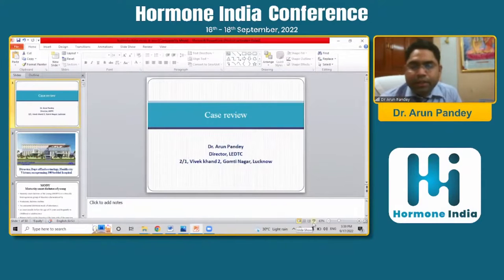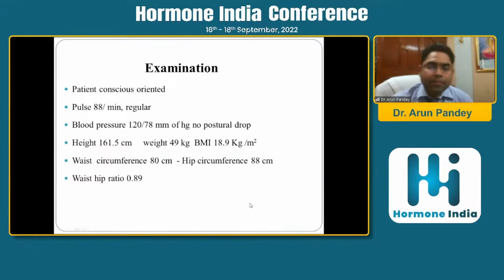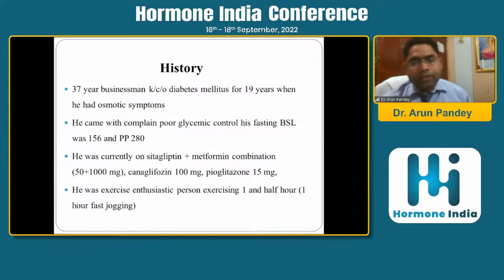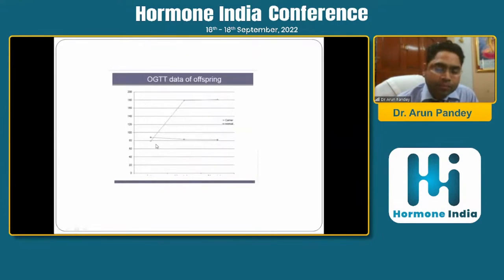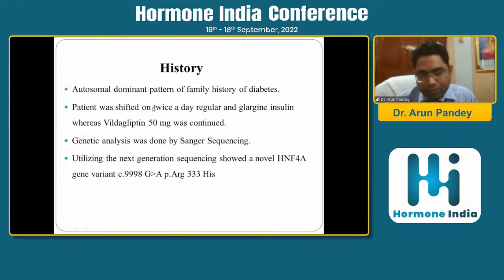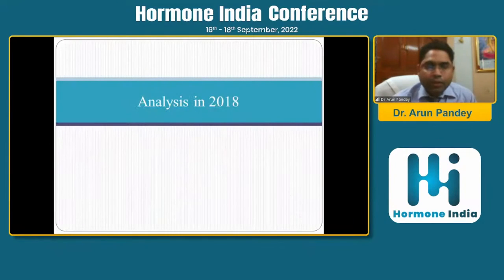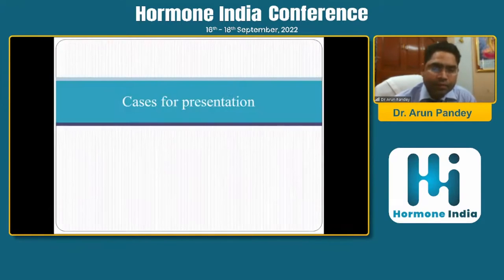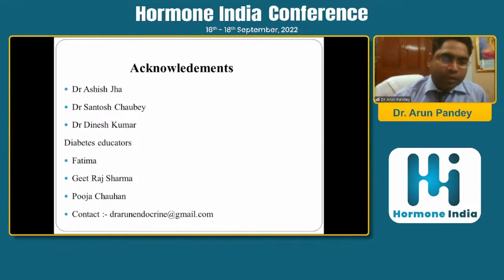Dr. Arun Pandey - Monogenic Diabetes - Our experience